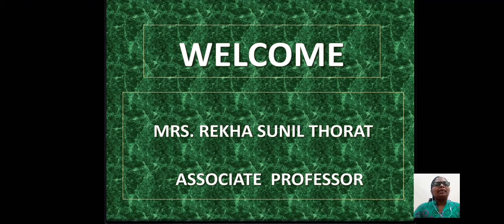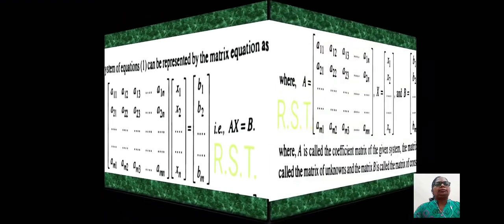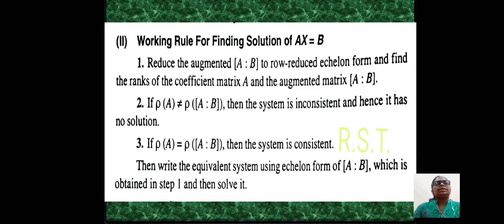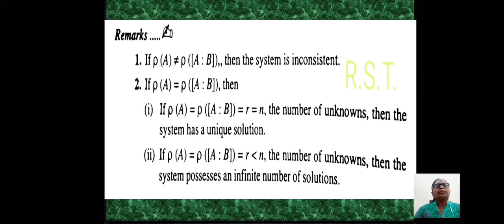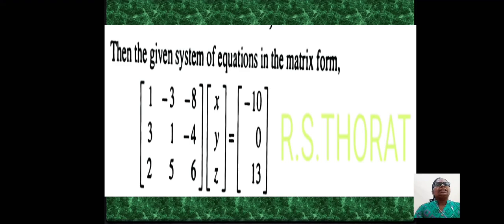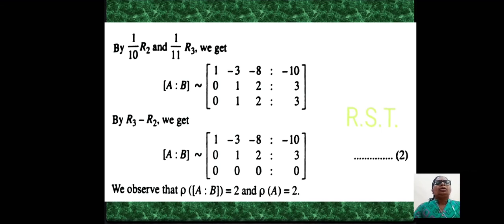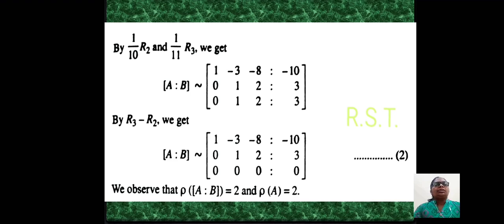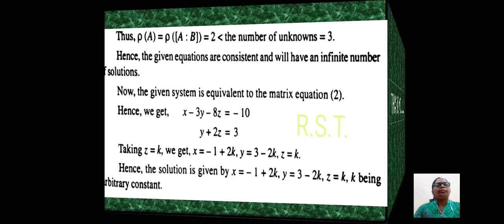MATRICES : " LECTURE - 9 "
" SYSTEM OF LINEAR NON-HOMOGENEOUS EQUATIONS "